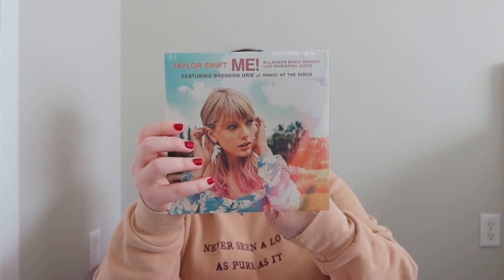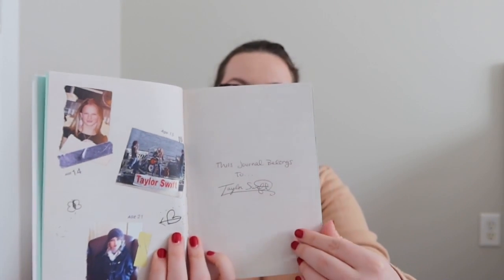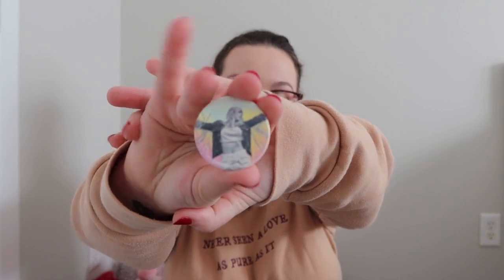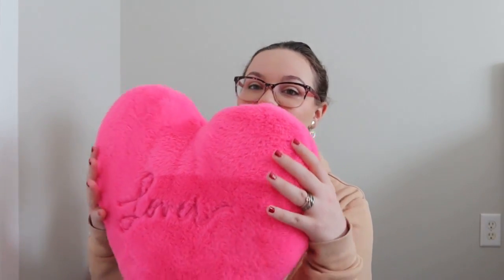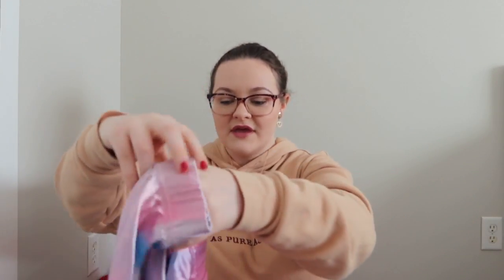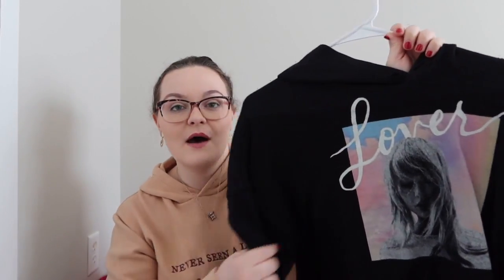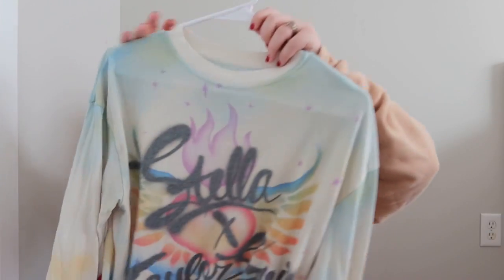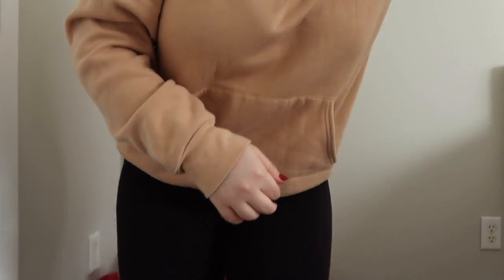LOVER ERA FULL TAYLOR SWIFT MERCH COLLECTION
Since it's shortly after Valentine's day, I wanted to do a full lover era merch collection for you :) This era is so monumental and important because it was the first time Taylor owned her album :') Enjoy!!

 I love you all very much!!

Socials:
Amazon Store
For $20 off your seatgeek tickets use code: holdontoswift